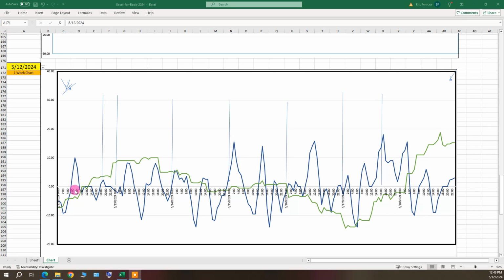Astro Excel forecast for week of 5-12-24!